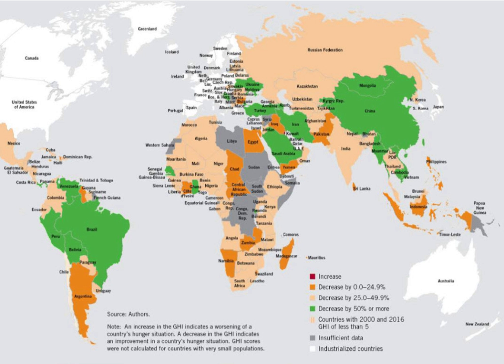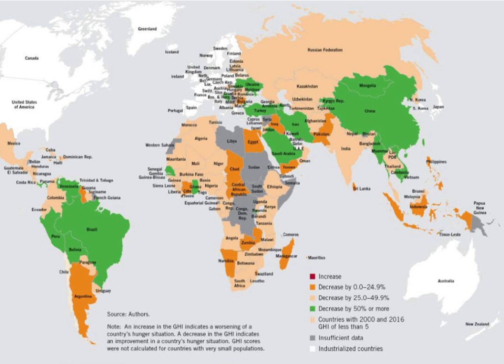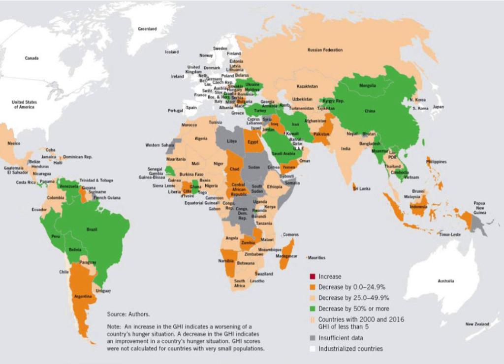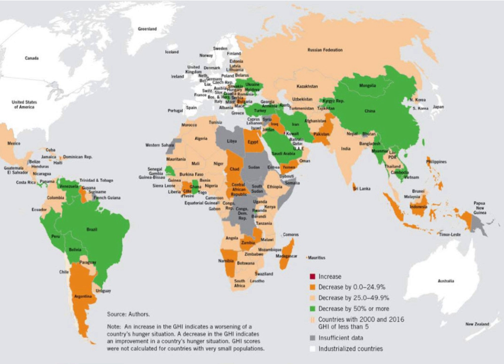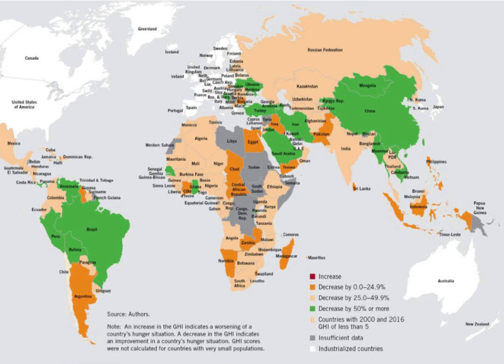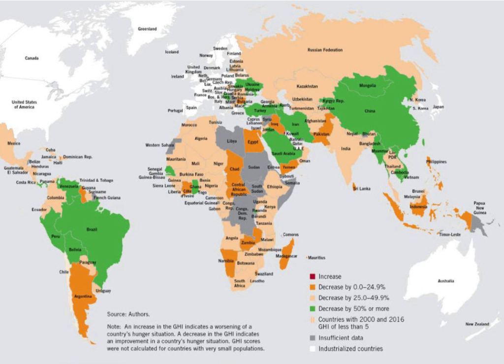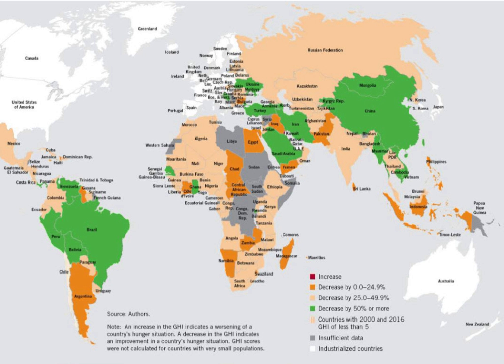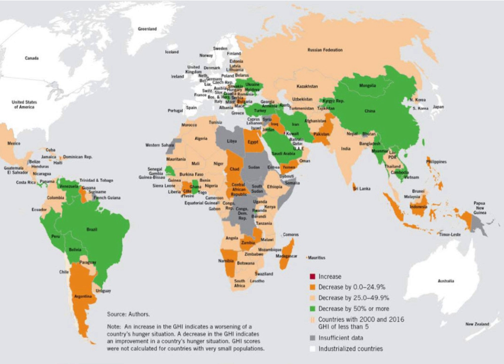Global Hunger Index | Wikipedia audio article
00:03:13 1 Calculation of the Index
00:05:06 2 Global and regional trends
00:07:30 2.1 Ranking
00:08:25 3 Focus of the GHI 2018: Forced Migration and Hunger
00:10:08 4 Focus 2017: The Inequalities of Hunger
00:11:10 5 Focus 2016: Getting to zero hunger
00:12:18 6 Focus 2015: Armed Conflict and Chronic Hunger
00:13:11 7 Focus of the GHI 2014: Hidden Hunger
00:15:39 8 Focus of the GHI 2013: Resilience to build food and nutrition security
00:19:15 9 Focus of the GHI 2012: Pressures on land, water and energy resources
00:22:21 10 Focus of the GHI 2011: Rising and volatile food prices
00:24:53 11 Focus of the GHI 2010: Early Childhood Under-nutrition
00:26:23 12 Other activities
00:27:07 13 See also

- Socrates

SUMMARY
The Global Hunger Index (GHI) is tool that measures and tracks hunger globally, by region, and by country.  The GHI is calculated annually, and its results appear in a report issued in October each year.
Created in 2006, the GHI was initially published by the International Food Policy Research Institute (IFPRI). Welthungerhilfe. In 2007, the Irish NGO Concern Worldwide also became a co-publisher.[4][5][6][7][8][9][10][11][12][13][14] In 2018, the GHI was a joint project of Welthungerhilfe and Concern Worldwide, with IFPRI stepping aside from its involvement in the report.
The 2018 Global Hunger Index (GHI) report—the 13th in the annual series—presents a multidimensional measure of national, regional, and global hunger by assigning a numerical score based on several aspects of hunger. It then ranks countries by GHI score and compares current scores with past results. The 2018 report shows that in many countries and in terms of the global average, hunger and undernutrition have declined since 2000; in some parts of the world, however, hunger and undernutrition persist or have even worsened. Since 2010, 16 countries have seen no change or an increase in their GHI levels.
Besides presenting GHI scores, each year the GHI report includes an essay addressing one particular aspect of hunger. The 2018 report considers the issue of forced migration and hunger.
In previous years, topics included:

In 2010: Early childhood undernutrition among children younger than the age of two.[16]
In 2011: Rising and more volatile food prices of the recent years and the effects these changes     have on hunger and malnutrition.[17]
In 2012: Achieving food security and sustainable use of natural resources, when the natural     sources of food become increasingly scarce.[18]
In 2013: Strengthening community resilience against undernutrition and malnutrition.[19]
In 2014: Hidden hunger, a form of undernutrition characterized by micronutrient deficiencies.[20]
In 2015: Armed conflict and its relation to hunger.[21]
In 2016: Reaching the UN Sustainable Development Goal of zero hunger by 2030.
In 2017: The challenges of inequality and hunger.In addition to the yearly GHI, the Hunger Index for the States of India (ISHI) was published in 2008[22] and the Sub-National Hunger Index for Ethiopia was published in 2009.[23]An interactive map allows users to visualize the data for different years and zoom into specific regions or countries.